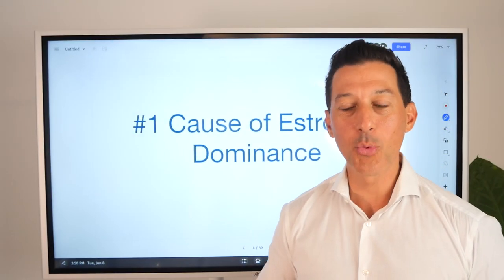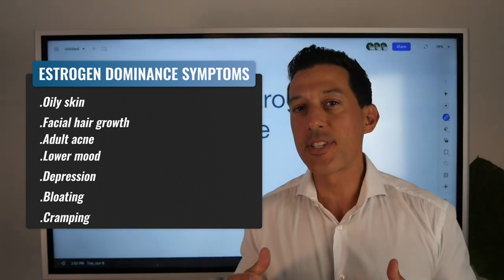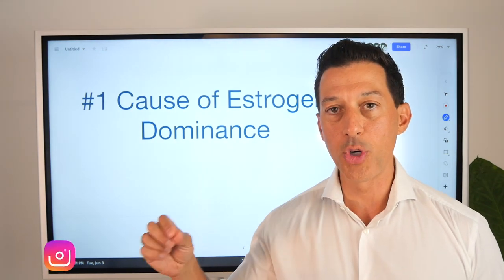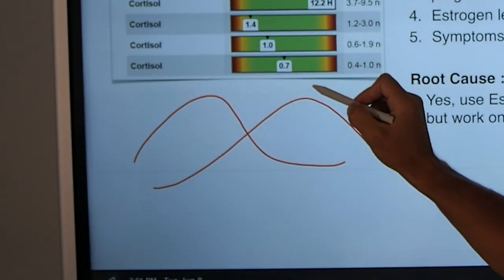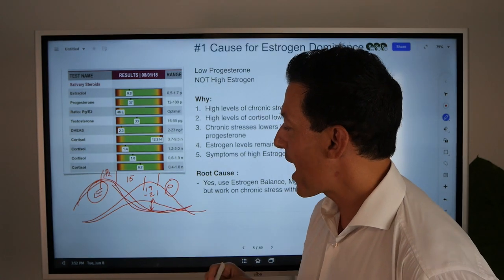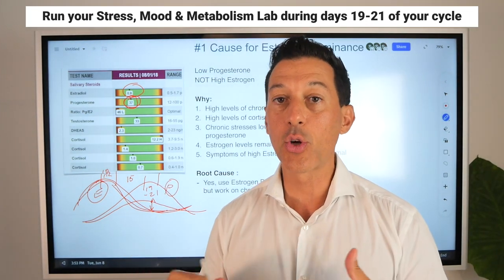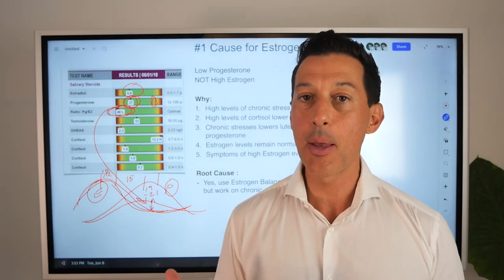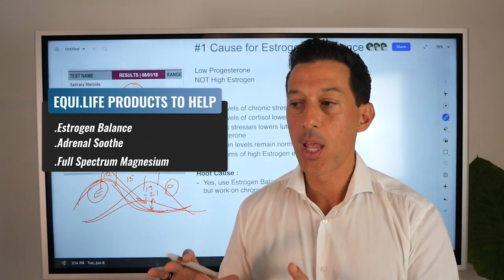#1 Cause of Estrogen Dominance Symptoms | Dr. Stephen Cabral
Have you suffered from the symptoms of estrogen dominance?
✓ Weight fluctuations
✓ PMS Symptoms
✓ Skin Breakouts
✓ UTI's
✓ Headaches
✓ Depression
✓ Irregular Cycles
✓ Mood Swings
✓ Water Retention
✓ Fatigue

After running tens of thousands of Hormone Tests with my private clients it is clear that so many women are suffering from estrogen dominance but what they don't know is the reason WHY.

Once you understand the reason you are experiencing these symptoms of estrogen dominance you can begin to rebalance your body so that you can get back to equilibrium and experience the health & vitality you're after.

The best way to fully understand your hormone levels is to run an at-home hormone test. Once the results are in, one of my IHP-Certified Health Coaches will get on the phone with you to go over the results and get you started on a hormone rebalancing wellness plan.

Watch the video to learn what the #1 reason is that you might be experiencing the symptoms of estrogen dominance.